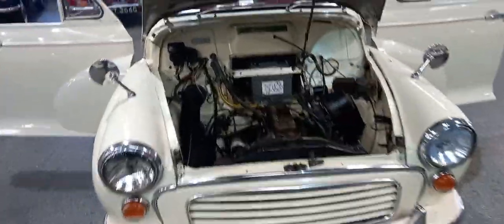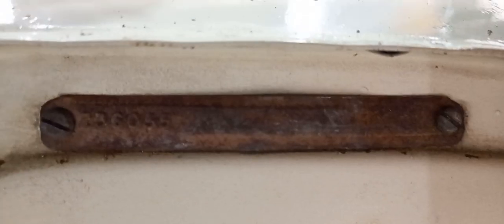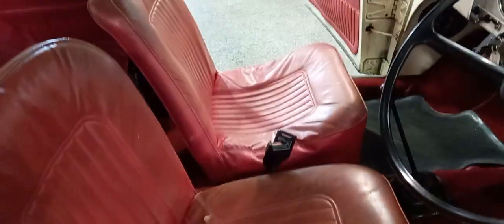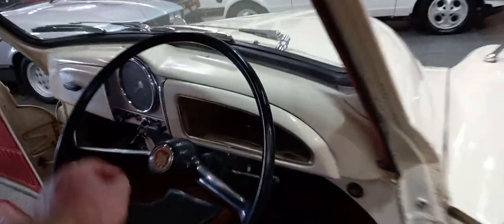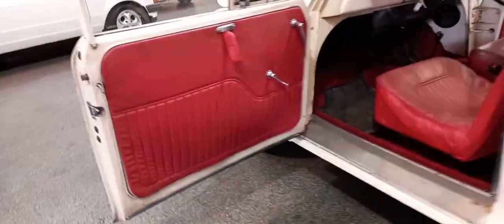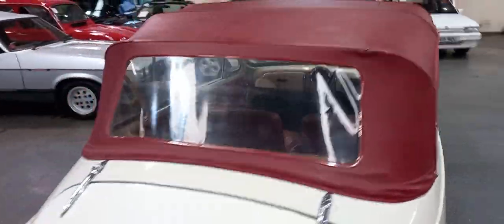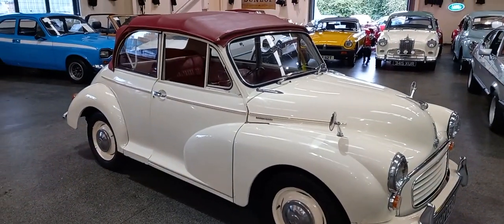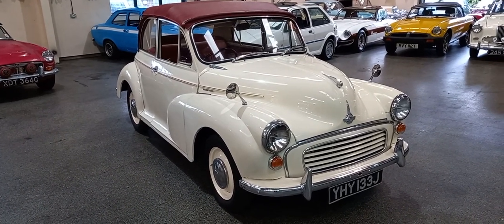1970 MORRIS MINOR 1000 CONVERTABLE | MATHEWSONS CLASSIC CARS | 12TH & 13TH NOVEMBER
1970 MORRIS MINOR 1000 CONVERTABLE  | MATHEWSONS CLASSIC CARS |12TH & 13TH NOVEMBER